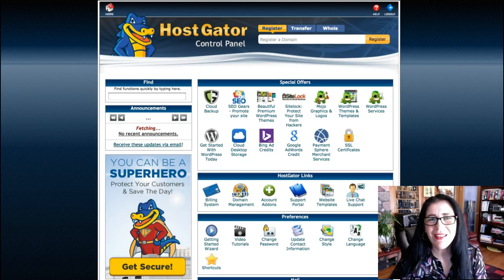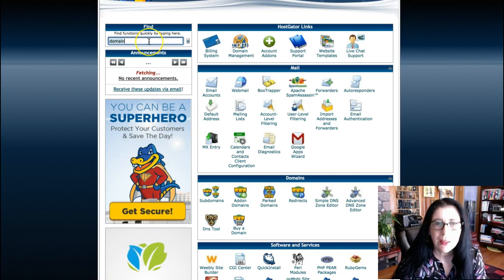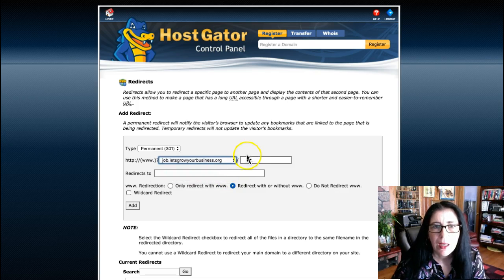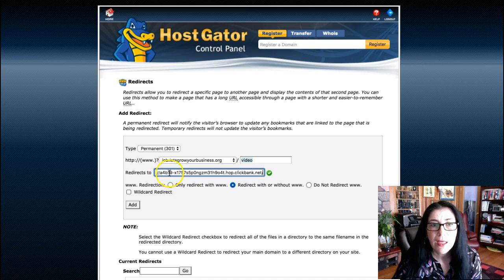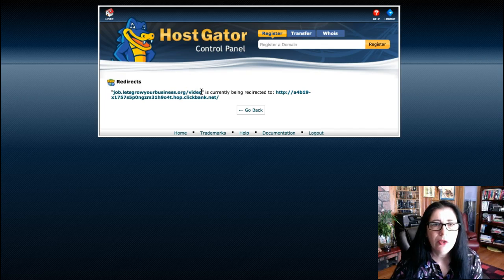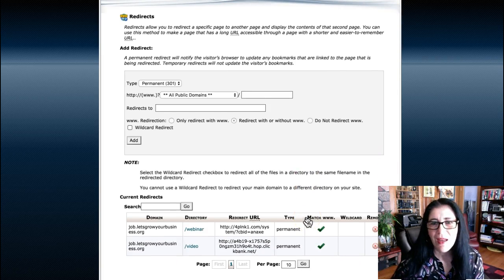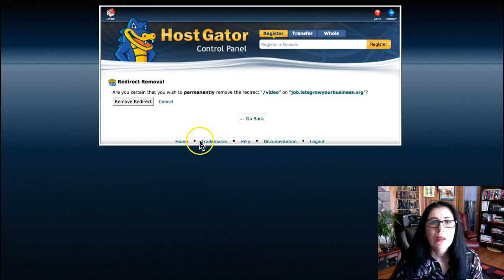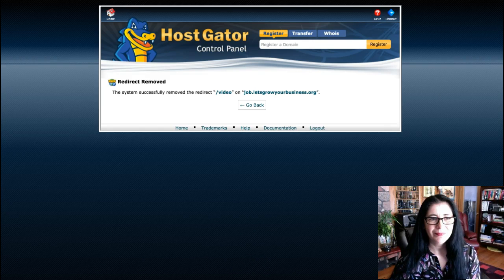How Redirect Affiliate Link From A Domain Name In HostGator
Here's how you can redirect or mask your affiliate link using your own domain name hosted in HostGator. Do you need a domain name? to get one.